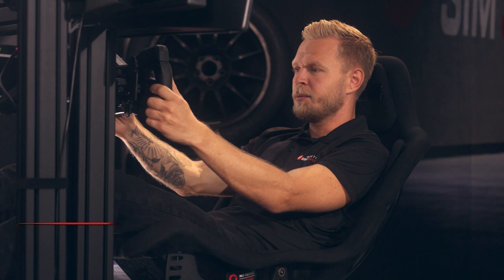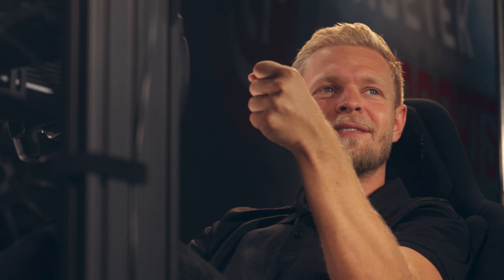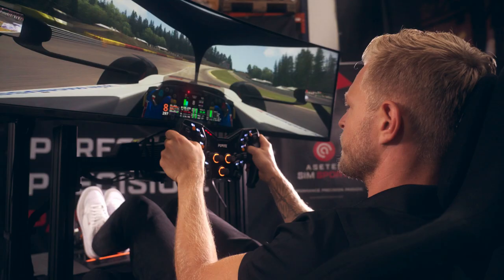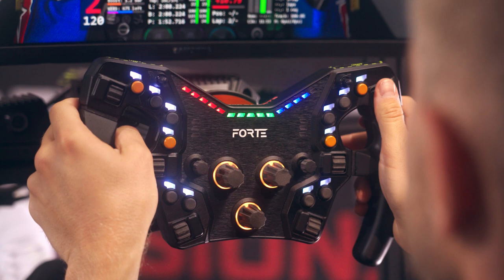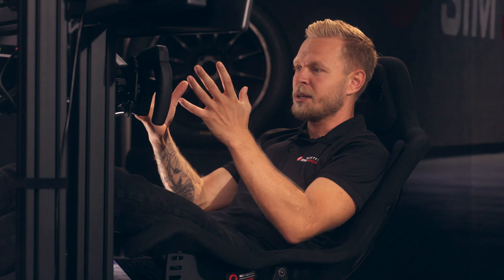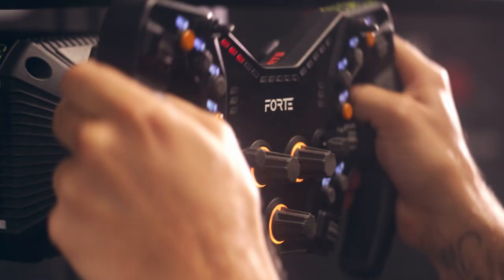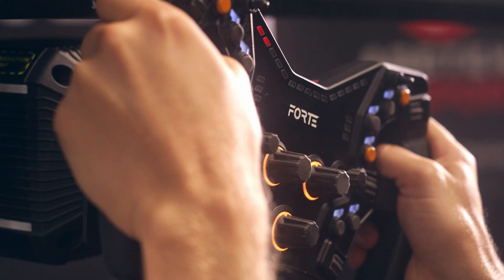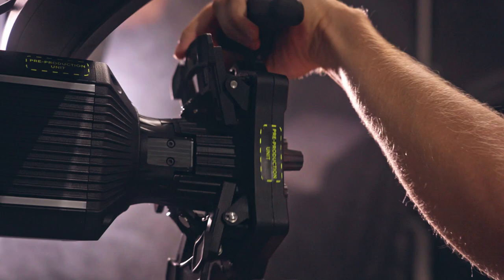Kevin Magnussen on the Forte® Sim Racing Wheel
When F1 driver Kevin Magnussen visited our HQ in Denmark, he tested a prototype of our upcoming Forte Sim Racing Wheel, and here is what he had to say about it.

The Sim Racing Wheel showcased in the video is a pre-production unit. You can learn more about the original steering wheel down below: